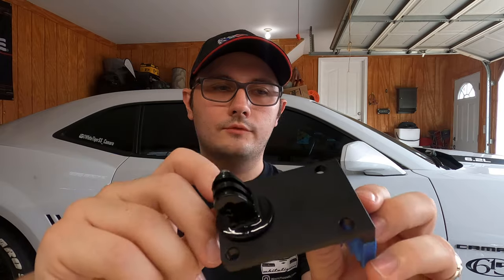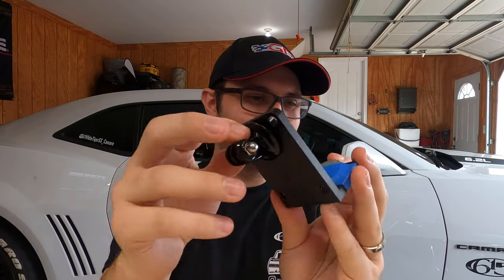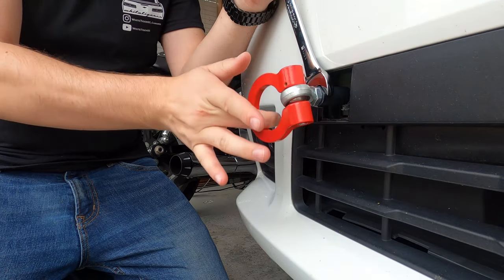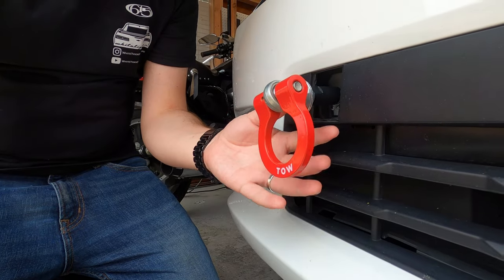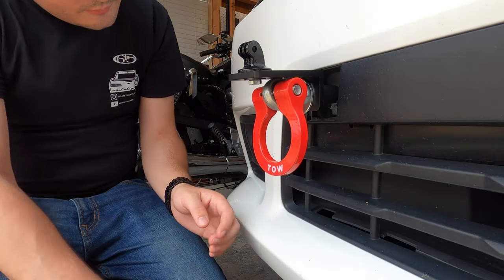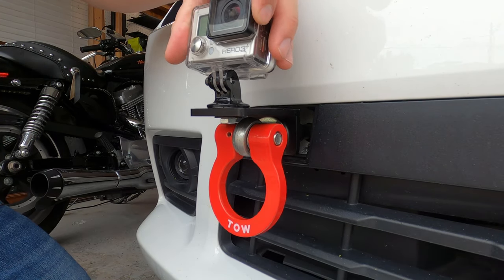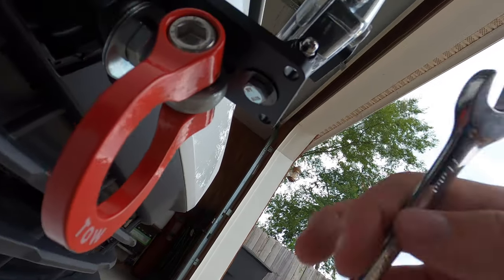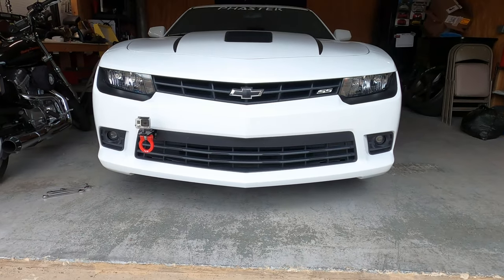ZL1Addons TOW HOOK GOPRO MOUNT (Install/Review)